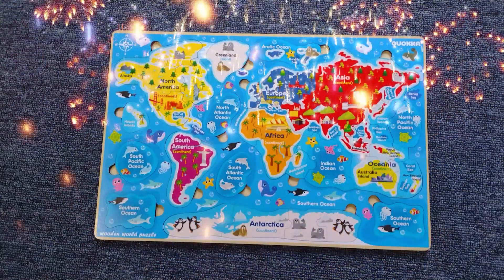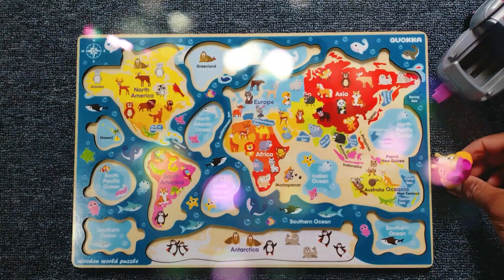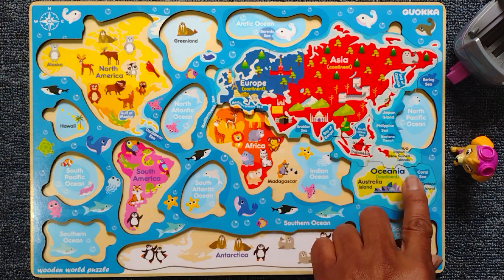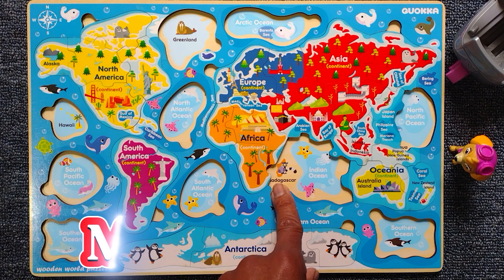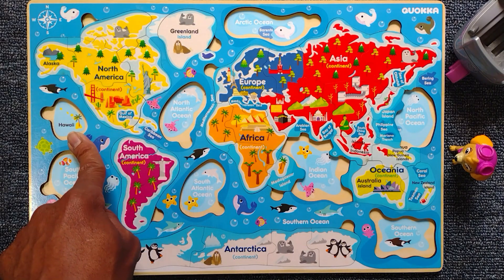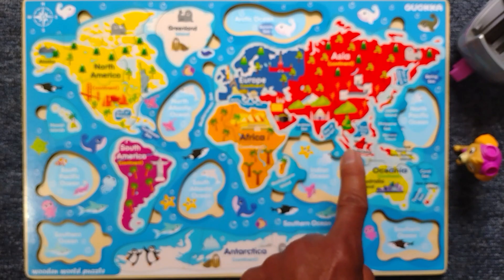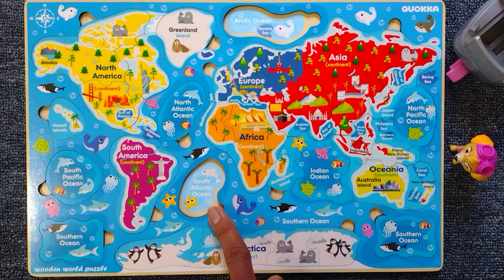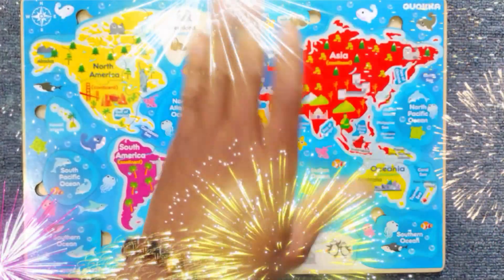Best Learn Names of the Continents and Oceans| Preschool Toddler Learning